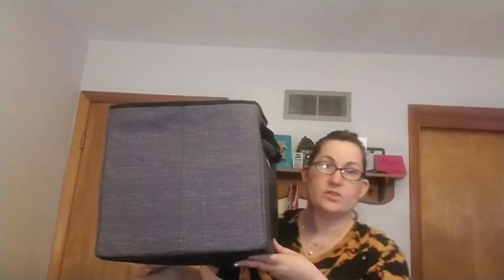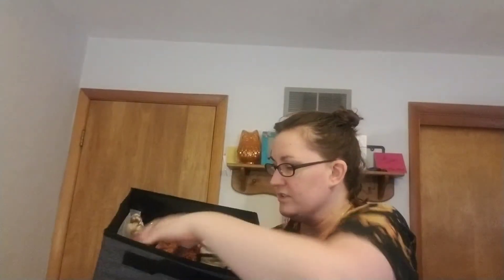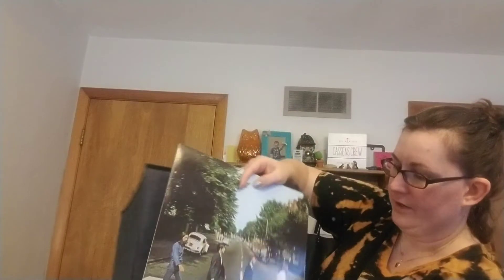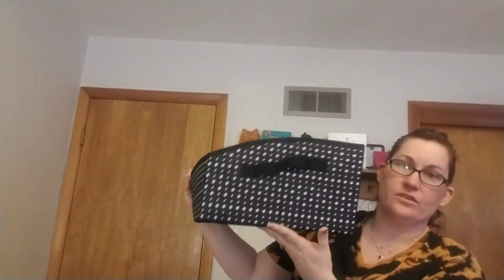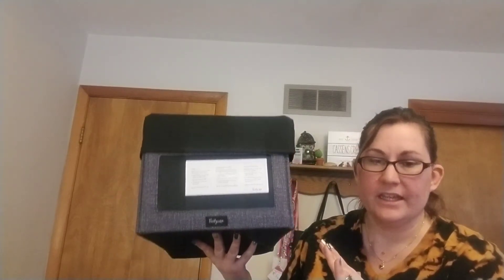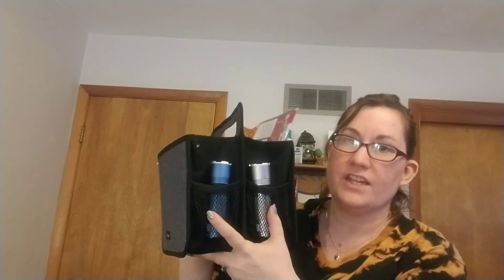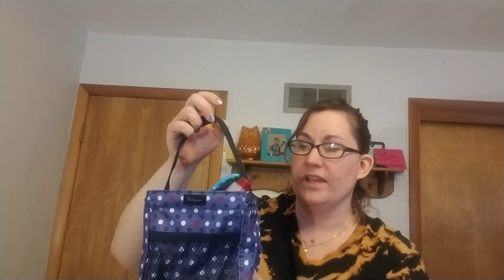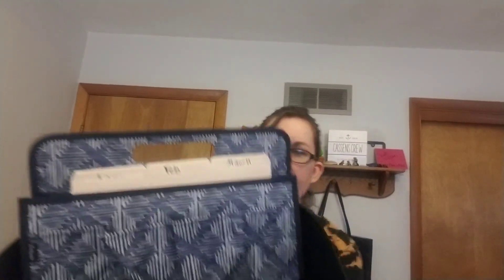Spring cleaning with thirty-one.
Check out my favorite thirty-one storage and organization products: Your way cube, your way rectangle, your way display bin, double duty caddie, deluxe double duty caddie and littles carry all caddie. Get your closets, cupboards and counters clutter free.